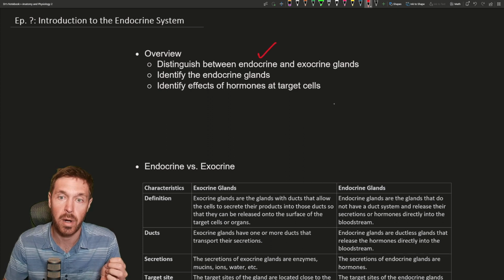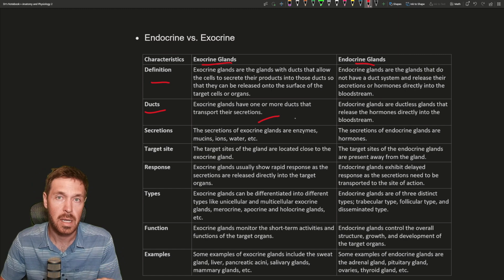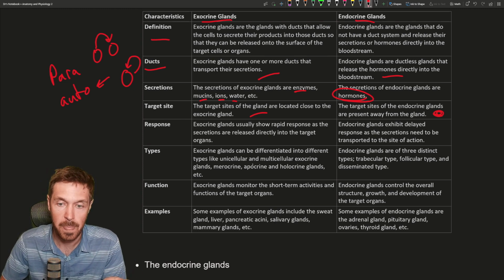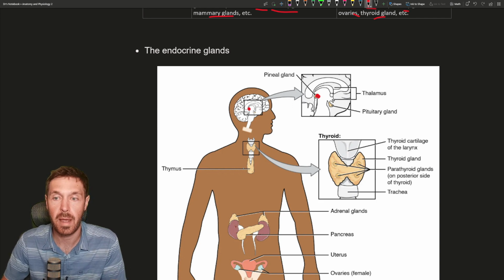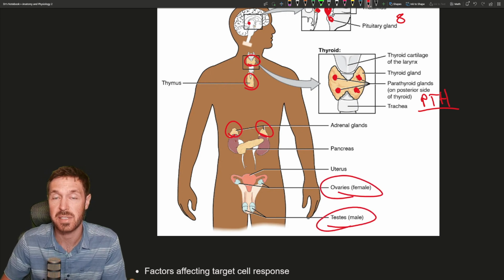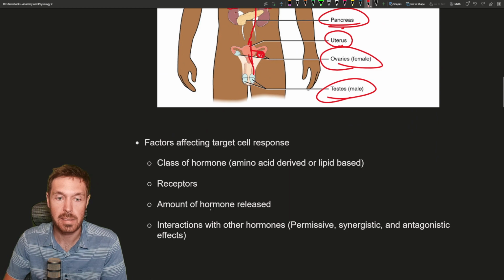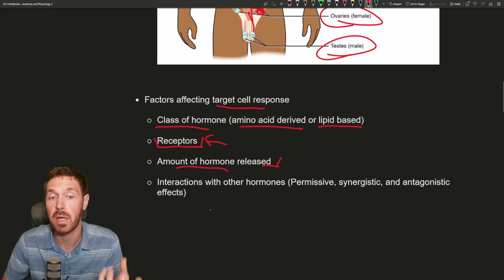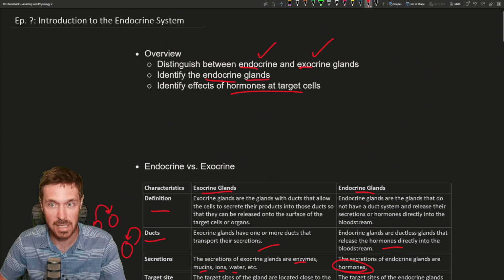Endocrine System Essentials: Understanding Hormones and Gland Functions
Hey everyone! Today, we're kicking off our journey into the fascinating world of the endocrine system. 🌟 In this introductory video, we'll set the stage for a deeper understanding of the complex hormonal interactions within our bodies. Get ready to explore the intricate balance of endocrine and exocrine glands, and start identifying the different endocrine glands and their hormonal outputs.

We'll begin by distinguishing between endocrine and exocrine glands, delving into their definitions and functions. Understand the key differences in how these glands secrete their products and their roles in our body's balance and health. 🧬

Next, I'll guide you through an overview of the major endocrine glands – from the brain's pineal gland to the adrenal, thyroid, and reproductive glands. We'll touch upon hormones like melatonin, thyroid hormones, and more, hinting at their varied effects on the body.

Additionally, we'll delve into the fascinating mechanisms of how hormones affect target cells. Ever wonder how hormones know where to go in the body? We'll cover that too! 🎯

This video is perfect for students of biology, medicine, or anyone interested in understanding how our bodies maintain homeostasis through hormonal regulation. As always, feel free to drop your questions or comments below.